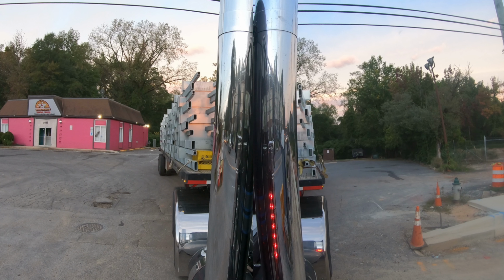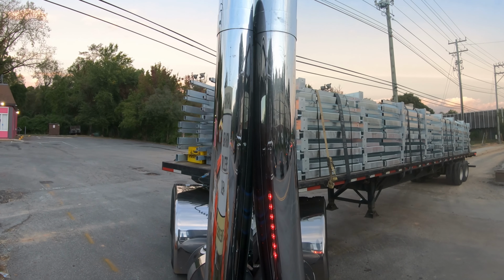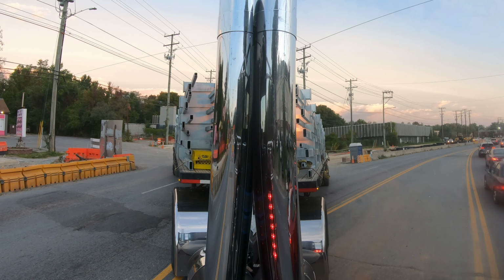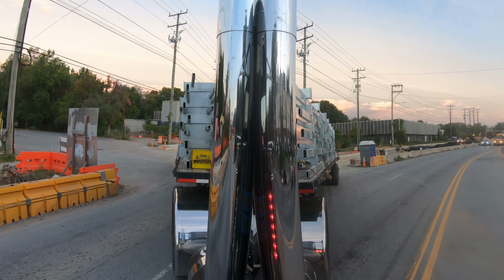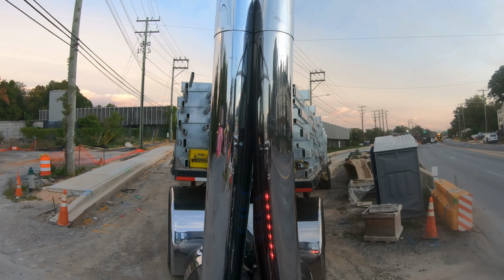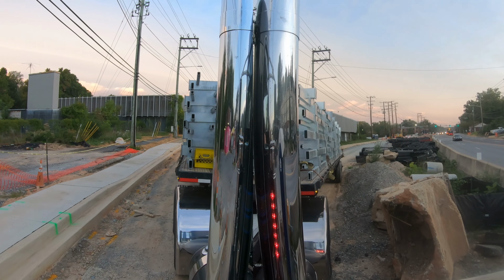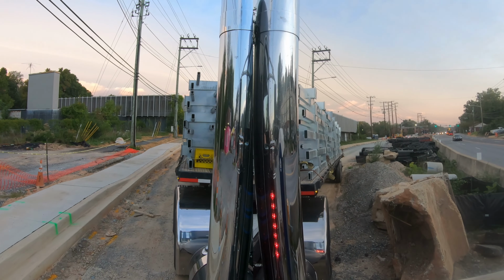Backing Up In Baltimore!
MERCH - only4trucks.company.site

In this video I deliver some trench boxes to a job just south of Baltimore. it was a fun little back in.

0:00 Intro
1:00 Backing In
6:04 Unloading
7:20 Trucking home
15:49 Outro